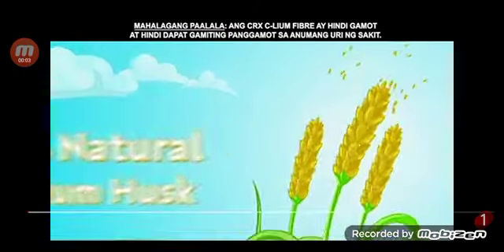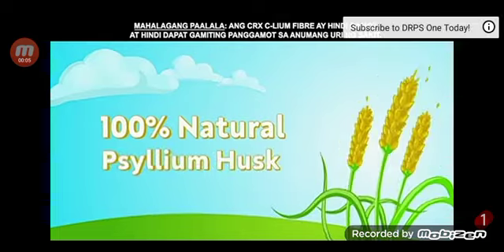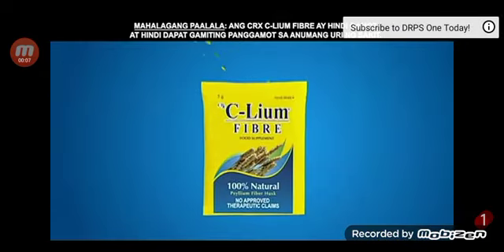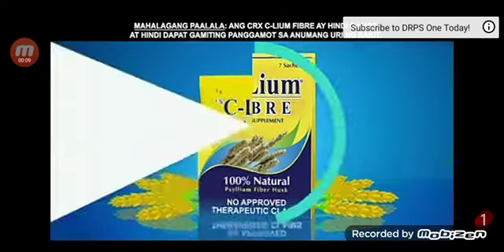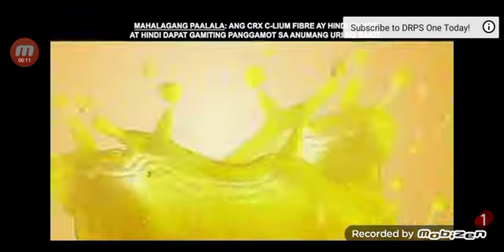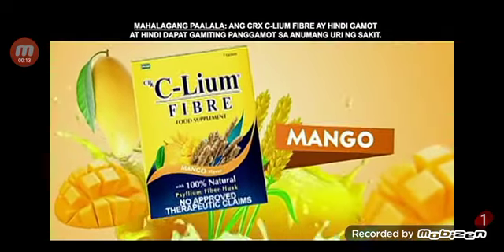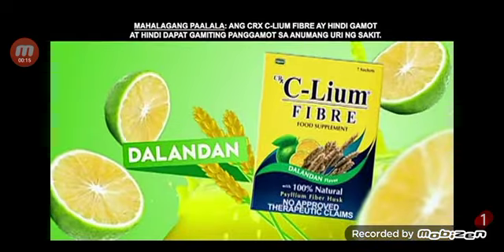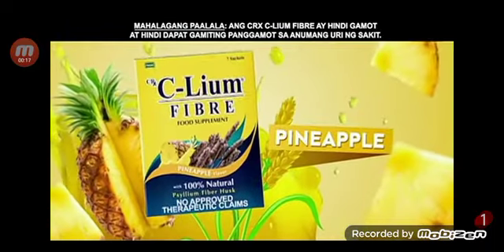C Lium Fibre Tvc 2020-2021 (no copyright)